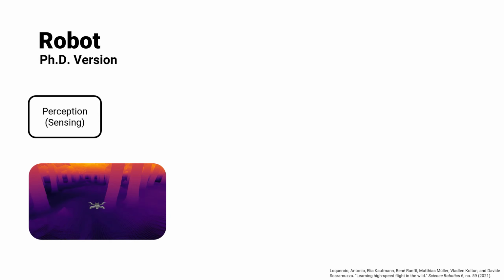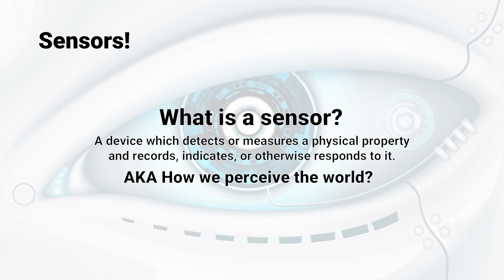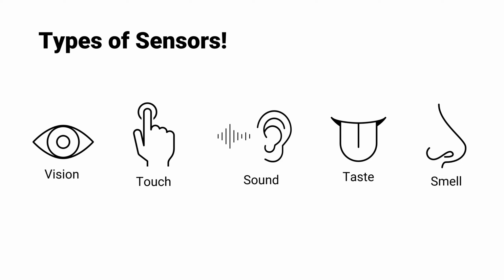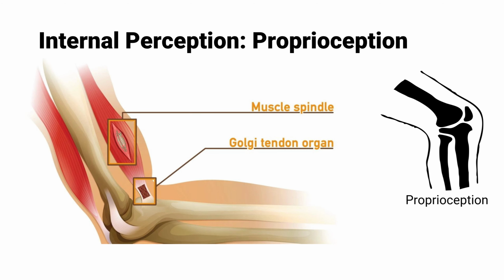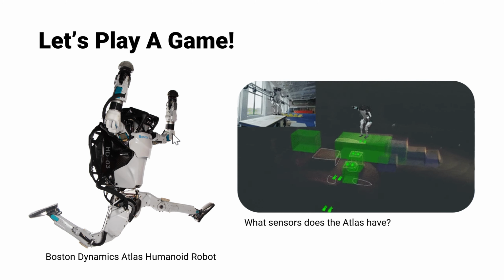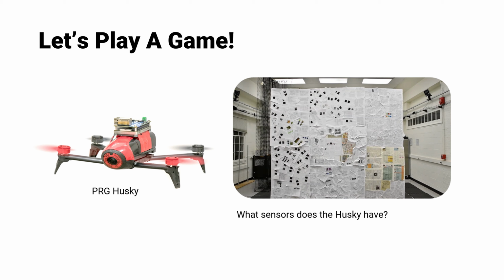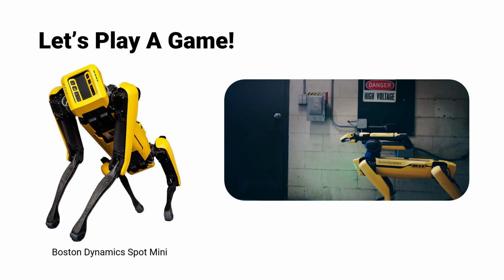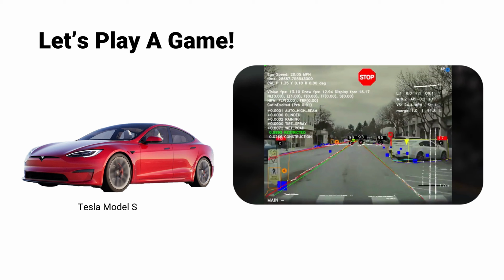Robotics Sensors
Ever wondered how robots "see" and interact with their environment? The answer lies in sensors! From cameras and LiDAR to gyroscopes and pressure sensors, these devices are the eyes, ears, and touch of robots, enabling them to navigate, make decisions, and perform tasks autonomously.

In this video, we’ll cover:
✅ What are sensors and why are they essential for robotics
✅ Different types of sensors: vision, motion, depth, and more
✅ How robots use sensor fusion to understand the world

Sensors are at the heart of everything from self-driving cars to drones and industrial automation.  We will demystify how these technologies work and why they matter!